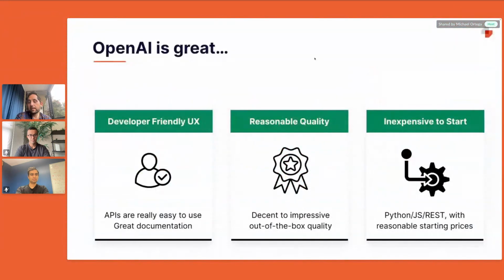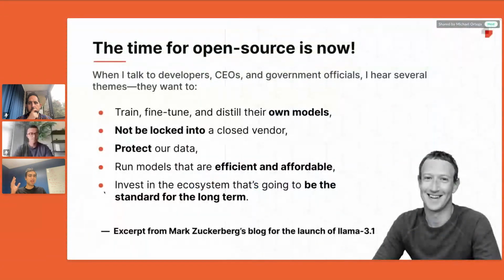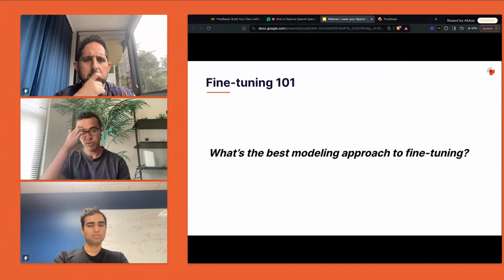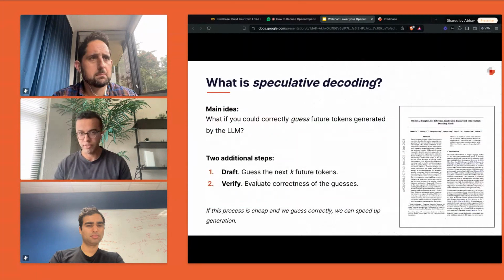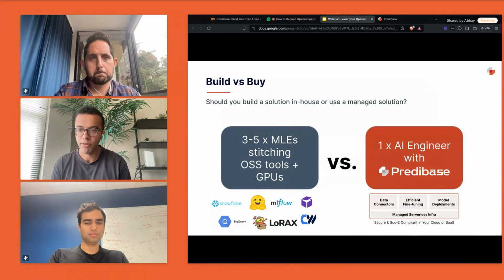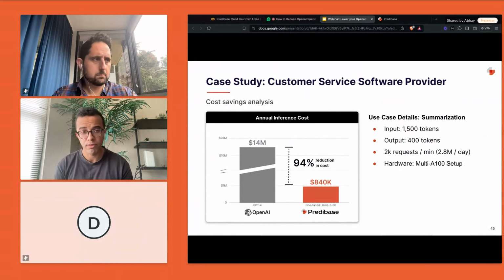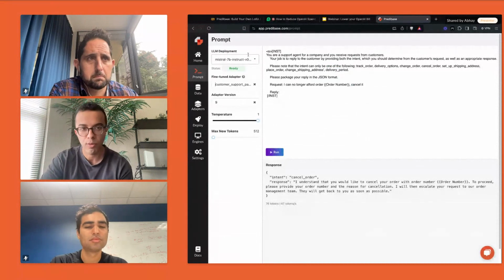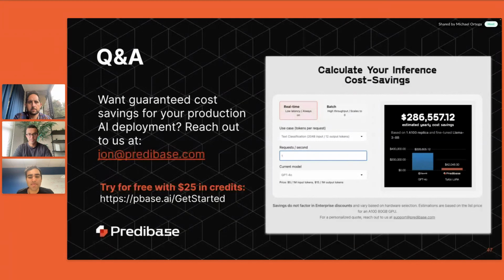How to Reduce Your OpenAI Spend by up to 90% with Small Language Models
OpenAI has revolutionized the way enterprises build with large language models. A developer can create a high-performing AI prototype in just a few days, but when it’s time to push to production, the cost of GPT-4 skyrockets, oftentimes reaching hundreds of thousands of dollars a month. The result: fewer use cases deployed, fewer users engaged, and more value left on the table.

So, what does it take to reduce your OpenAI spend? A new trend is emerging in the open-source. Smaller task-specific models, along with techniques like multi-LoRA serving, can reduce your OpenAI bill by 10x. And best of all, you don't need to share data with a commercial model vendor.

Join our interactive discussion and live demo to learn:
• The true cost of OpenAI and how to model spend for the future
• Three ways to lower your OpenAI bill with open-source:
   1. How to fine-tune small LLMs that beat GPT-4 for only $8
   2. How to reduce inference costs with multi-LoRA serving
   3. How to increase token throughput with speculative decoding
• Real world case studies on how companies reduced spend by 90%
• Live demo